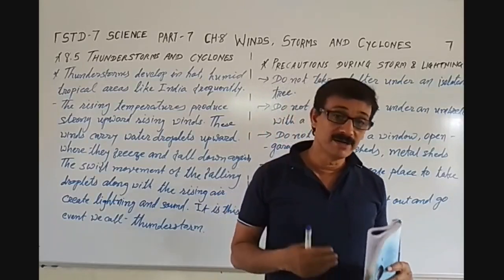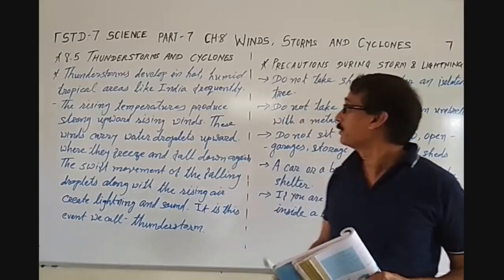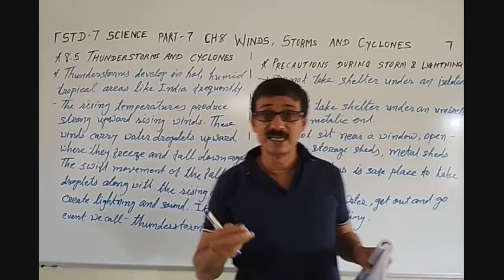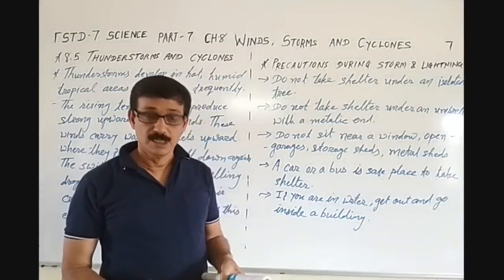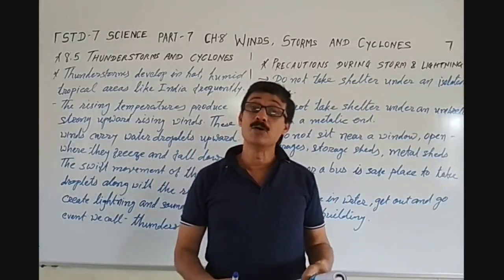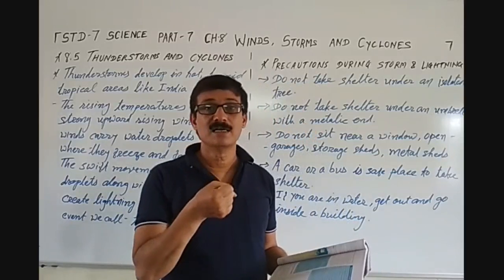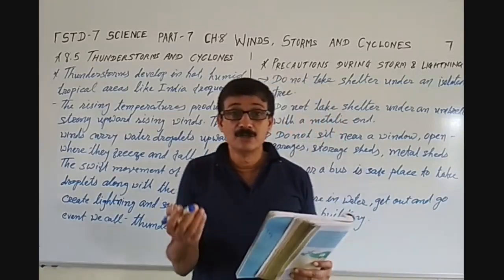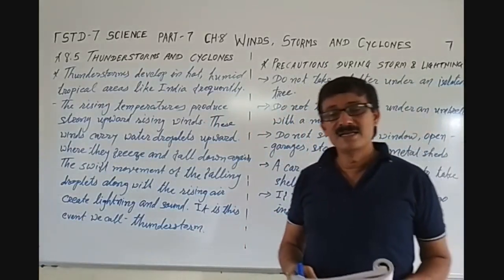STD 7 SCI CH 8 WINDS STORMS AND CYCLONES PART 7